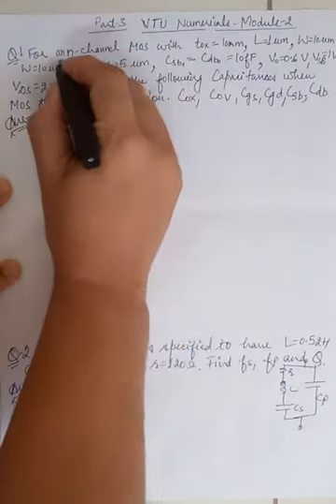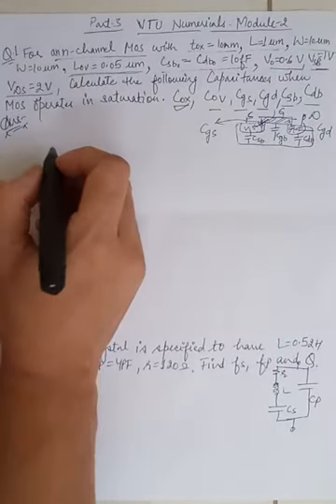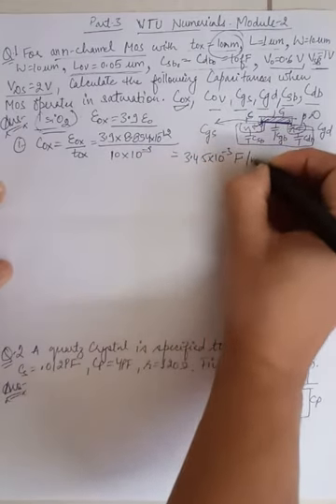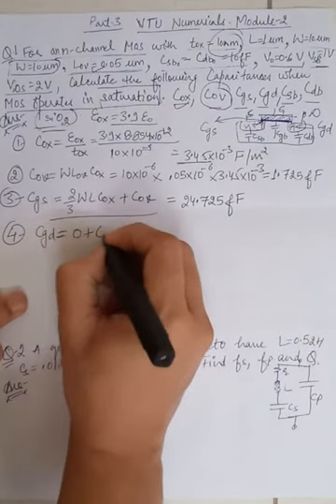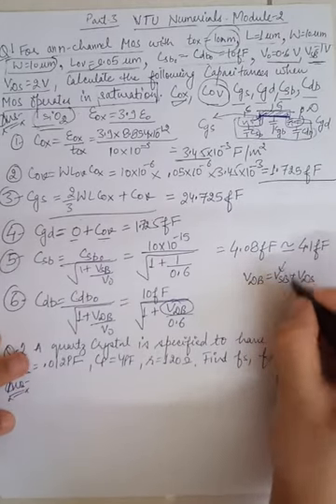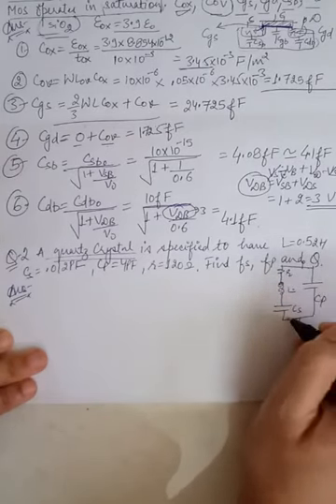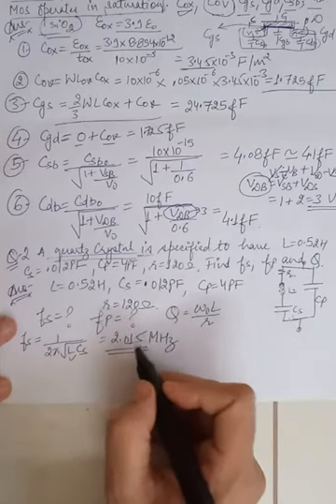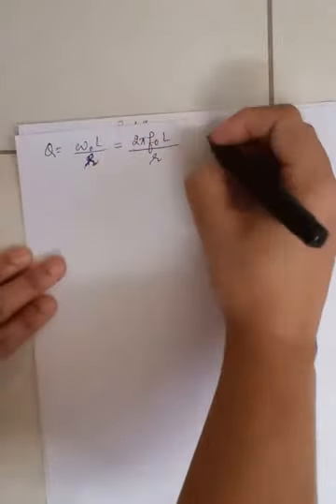VTU MODULE 2 PART 3 ANALOG CIRCUITS NUMERICALS